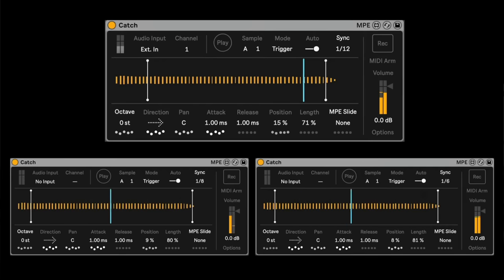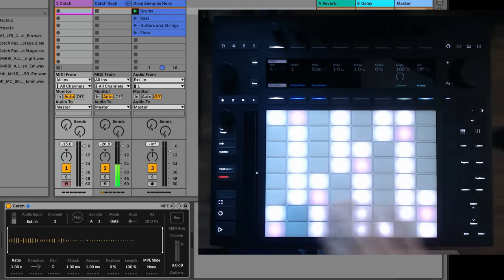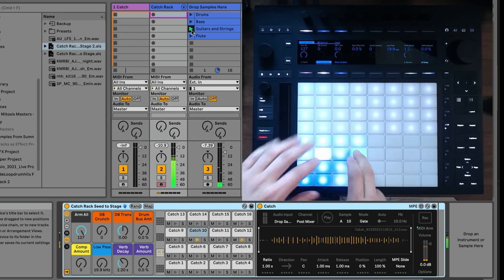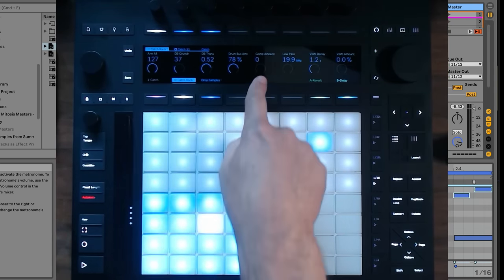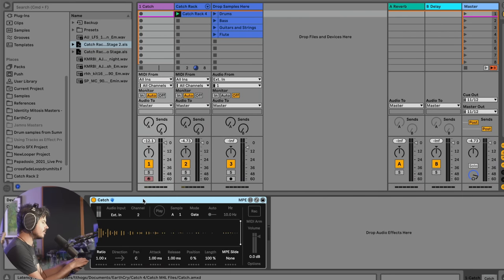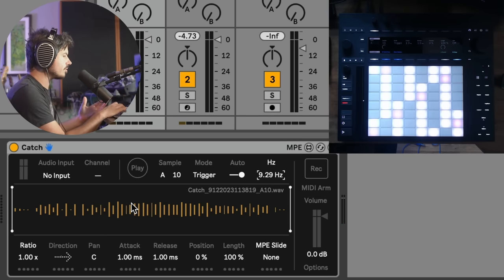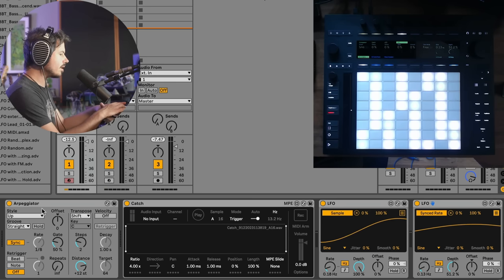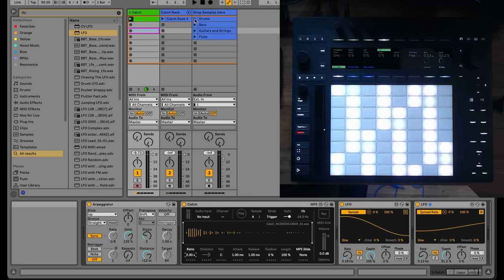Novel Music Catch, an INSTANT Sampler (finally)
For some odd reason, samplers such as Ableton's own simpler and sampler, and many other hardware samplers can't seem to do what musicians really want, to be able to playback a sample immediately after recording it. To fill this gap, Novel Music, creator of the rad Polymath sequencer within the Seeds Collection has created "Catch" a max for live "instant sampler" capable of recording samples and mapping them in real time. This enables sampling musicians to rapidly remix and transform recorded audio into wild creations and really makes the act of sampling very engaging and fun.